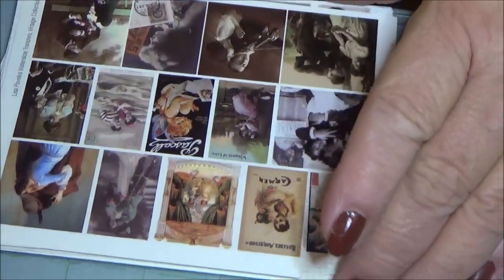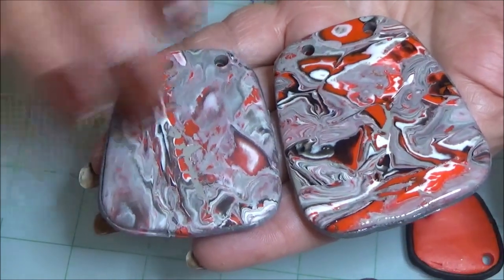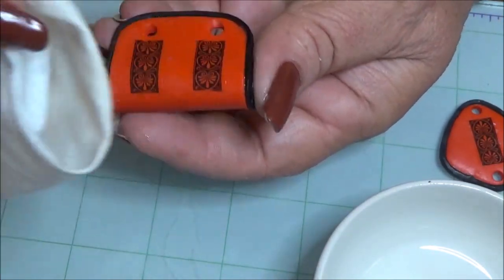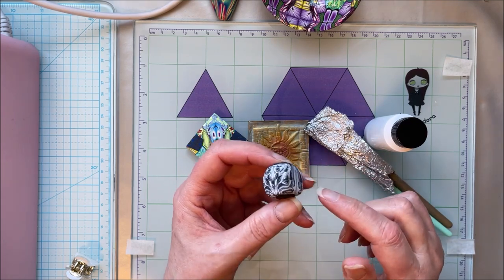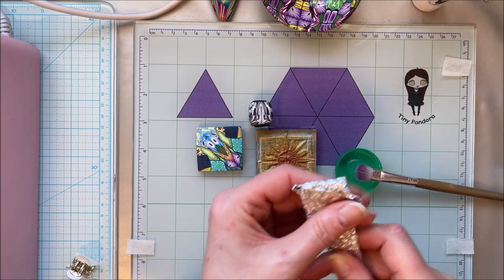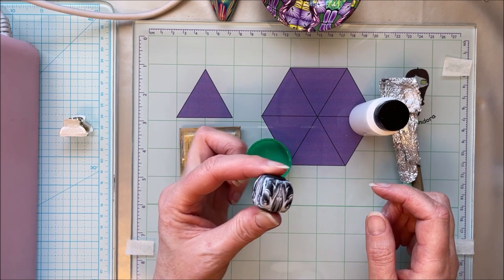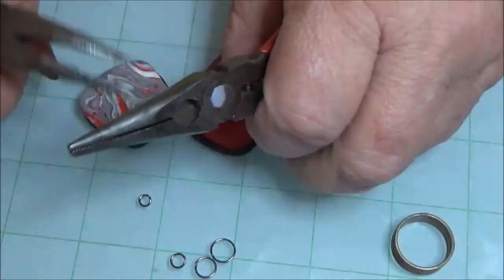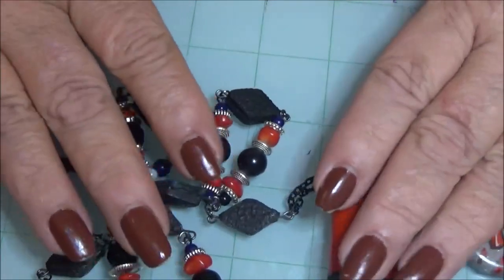Paula and Tracey with Two Tutorials in One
presents the Tiny Pandora Design Team for your crafting pleasure. Paula Epperly shows you how to create beautiful earrings using waterslide transfers PLUS Tracey Jones gives you all the best tips for using DeepShine.